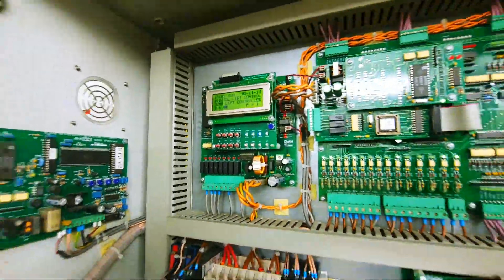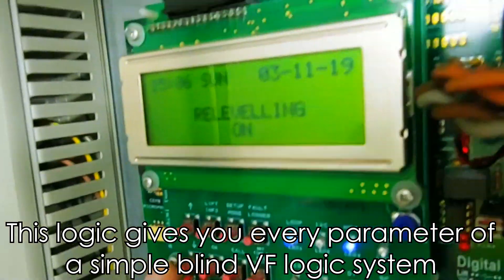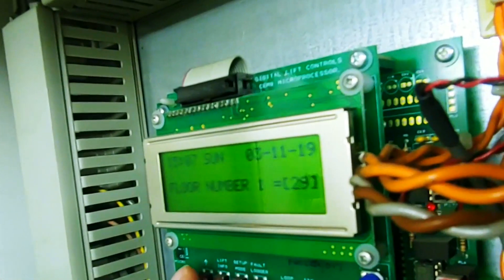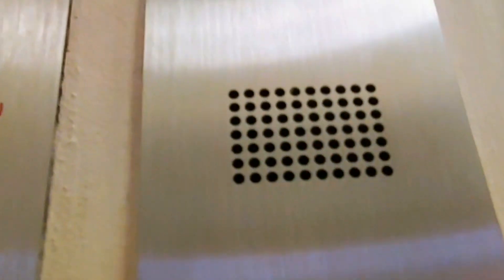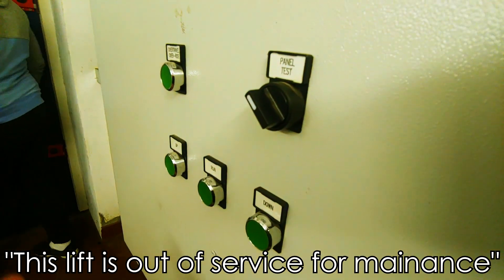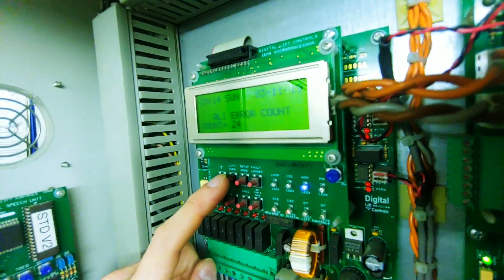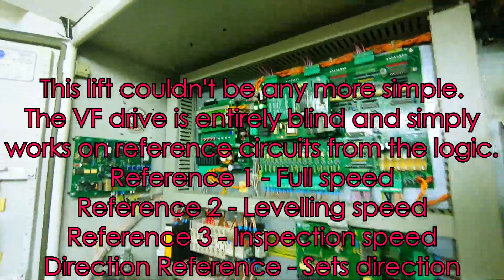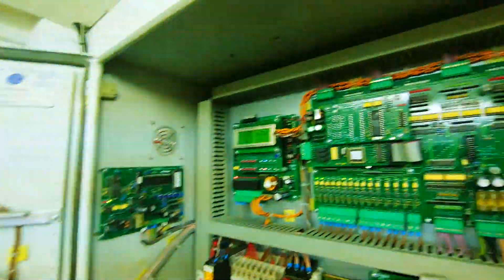Detailed look at Digital lift controls logic